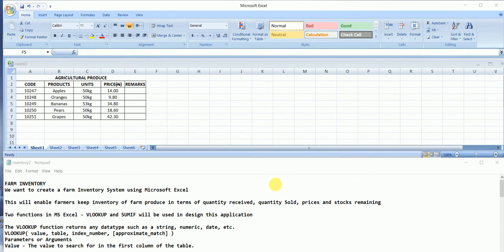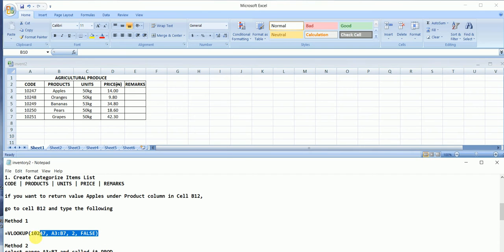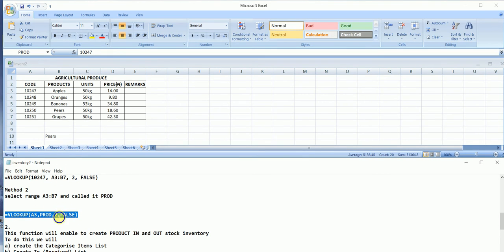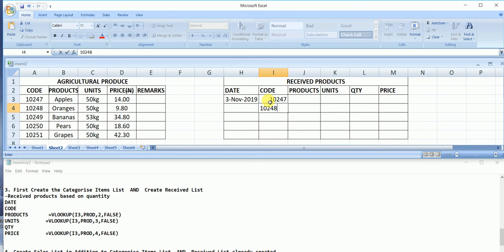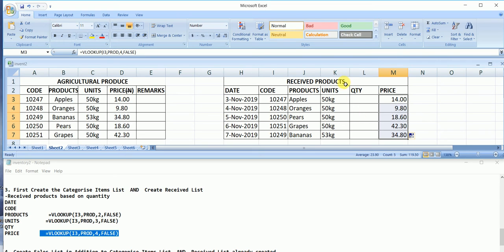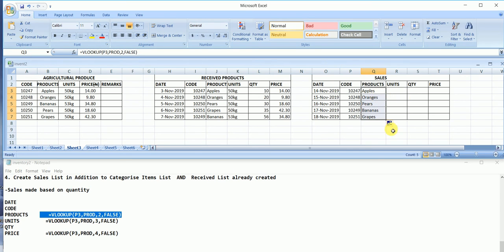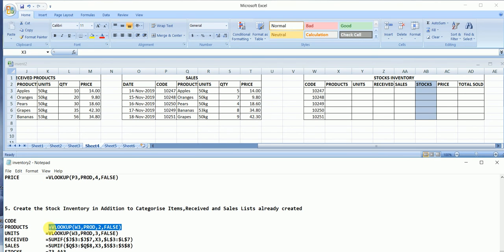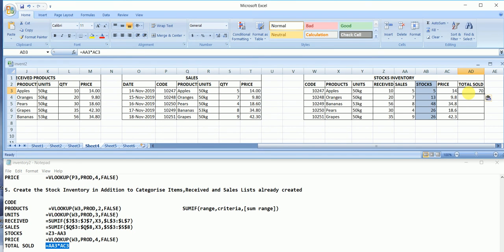Lesson 6 of 9: How to Build an Inventory System using Microsoft Excel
Managing a Successful Business with the aid of varied ICT Applications and Tools

Information technology drives innovation and innovation is the path to business success. It's hard to see any business that has not benefited from the digital revolution. In the Agricultural sector, farmers use computers for production records, financial planning, research on technical issues, and procurement.
So, the first thing startups in any industry try to figure out is how to make smart IT choices in order to move their businesses to a new level.
In this lesson, I will show you how to  Build an Inventory System using Microsoft Excel